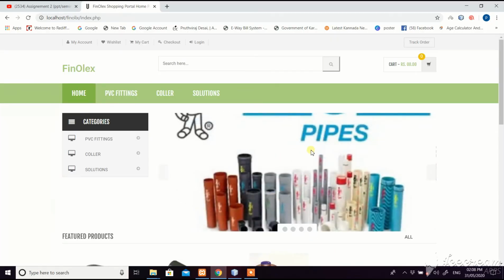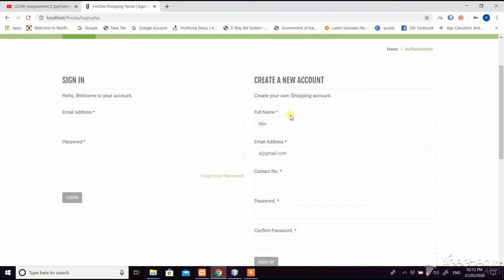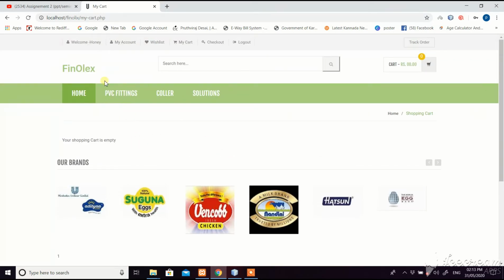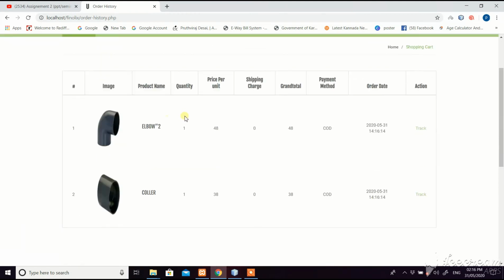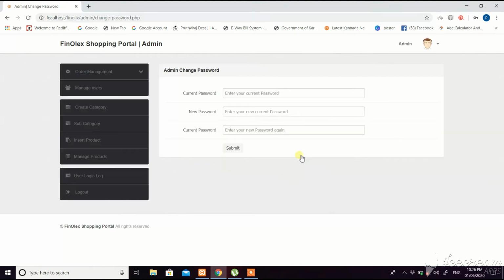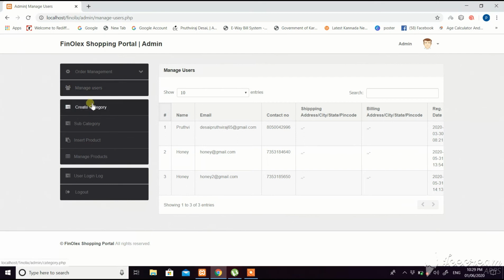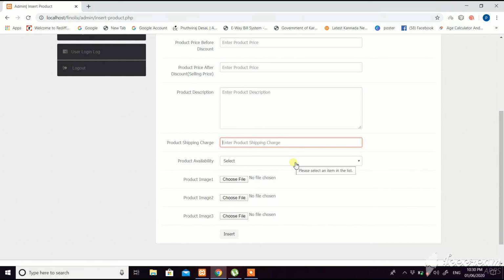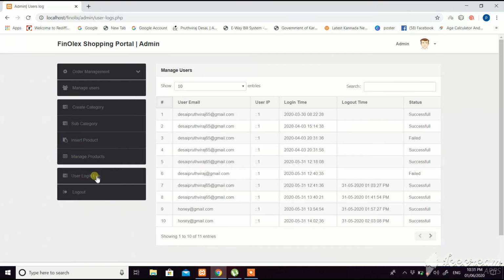Invento Solutions(KLE BCA COLLEGE ATHANI)